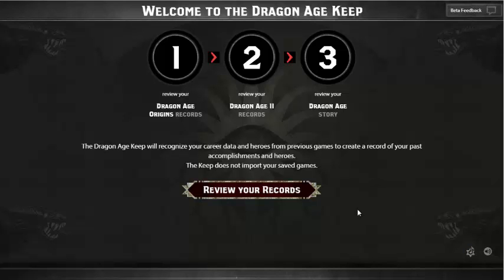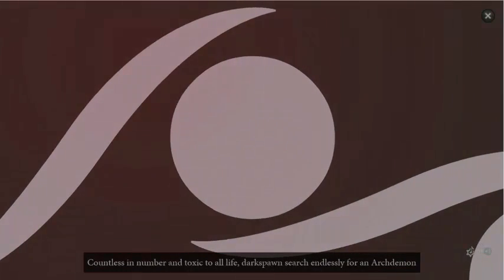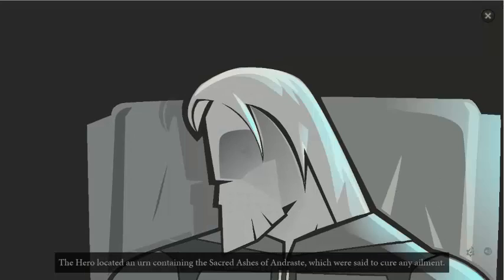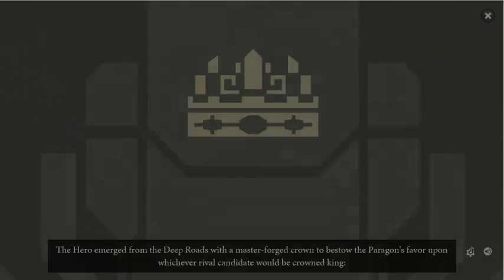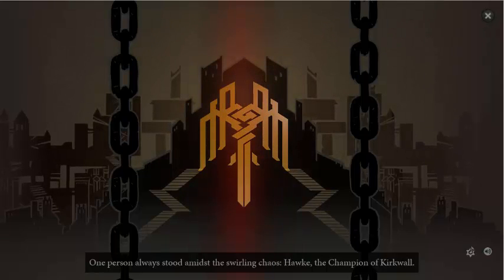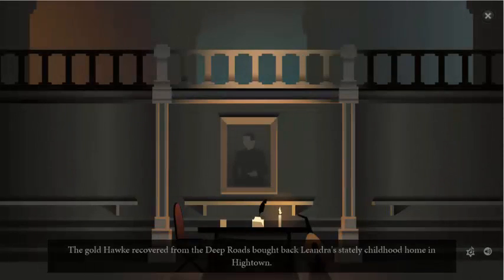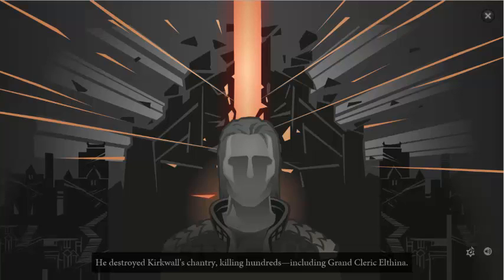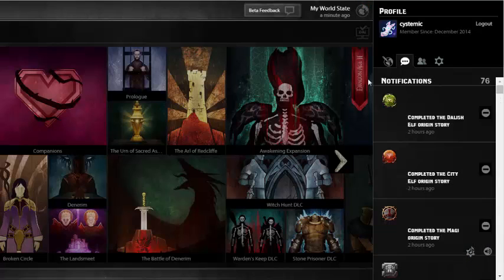Dragon Age Keep - Preping for Dragon Age Inquisition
This video is meant to show how to use Dragon Age Keep which can be found